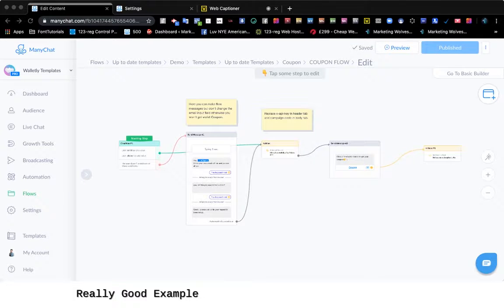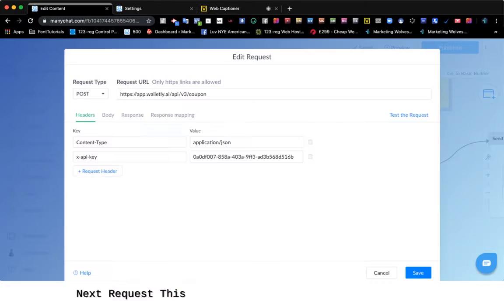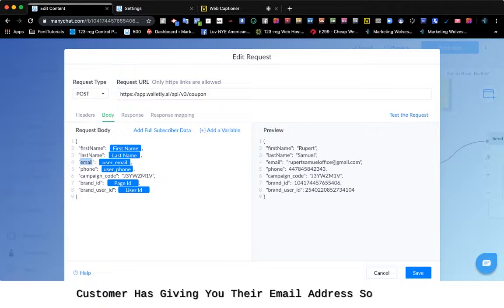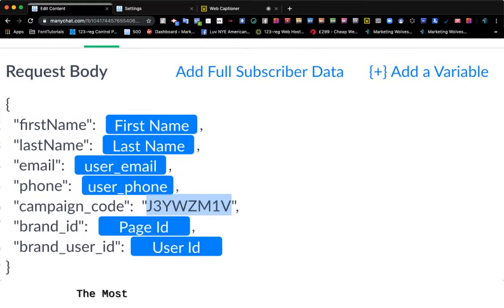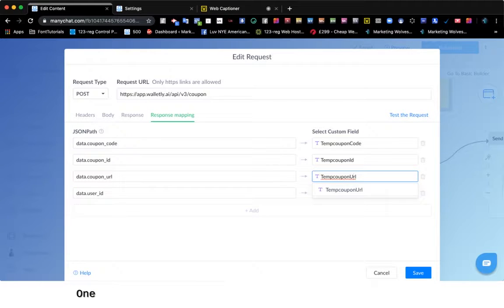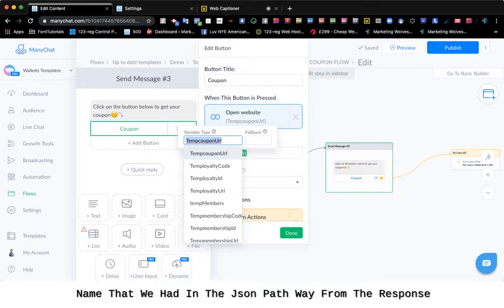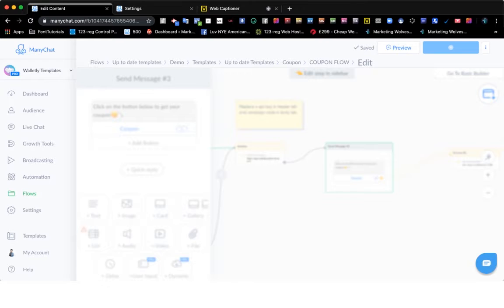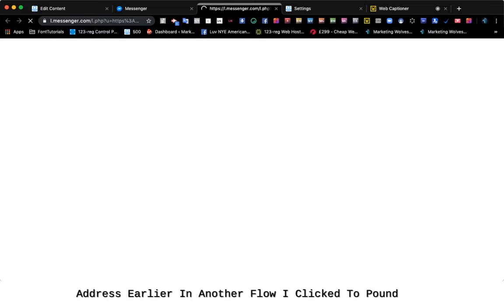3:2 Why are custom user fields important when using Walletly?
Section 3, Video 2 of the Walletly training course.

This video explains what customer user fields are, and how to use them with Walletly.

- Find out more about Walletly, and sign up to get your account.